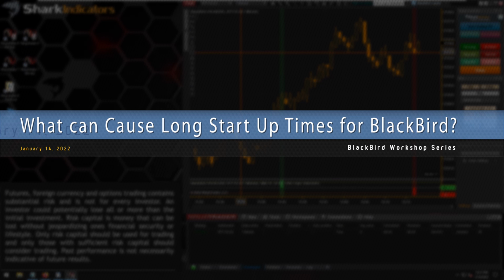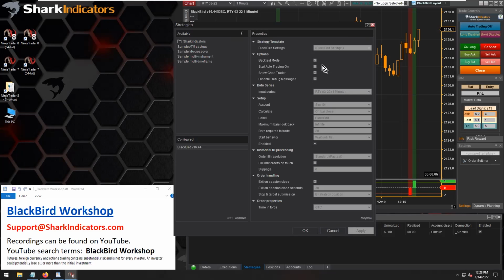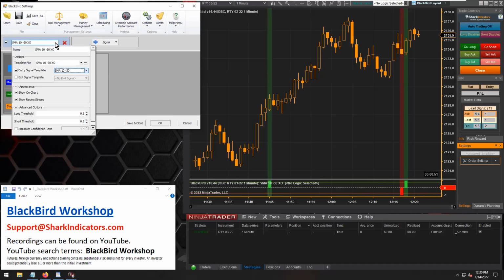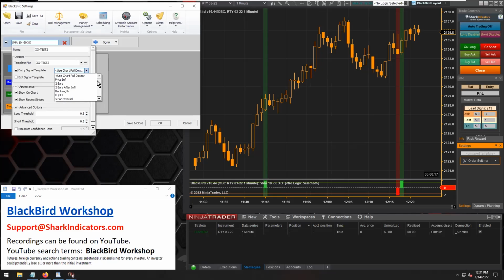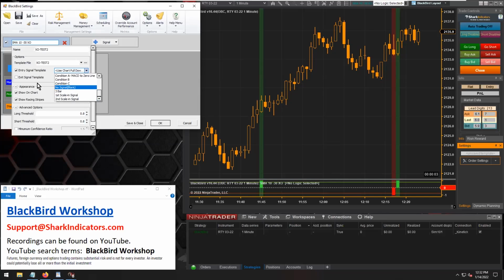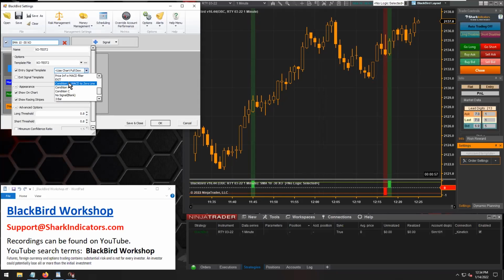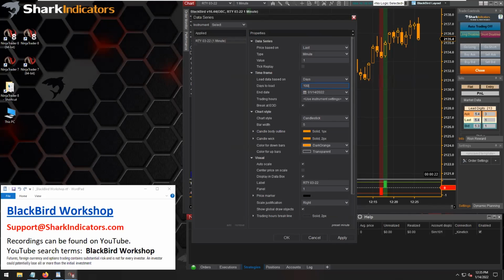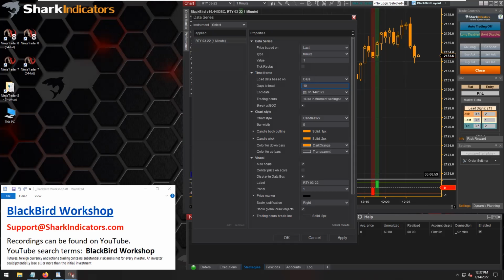BlackBird - What can Cause Long Start Up Times for BlackBird